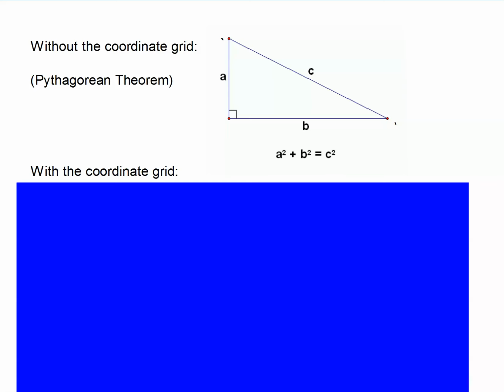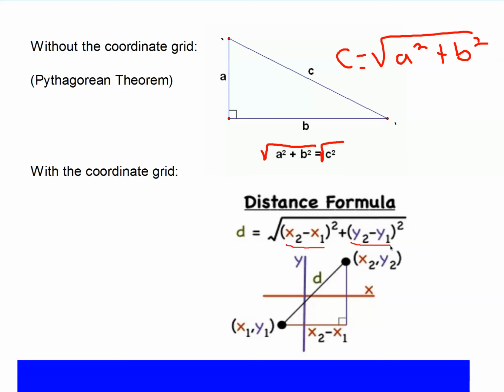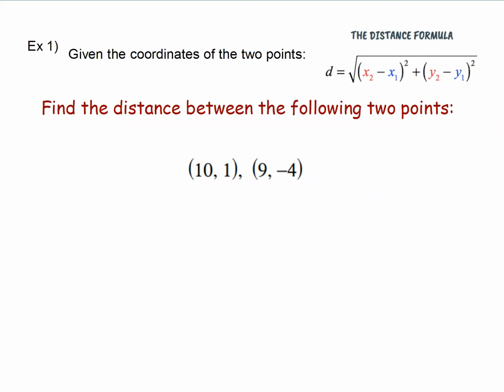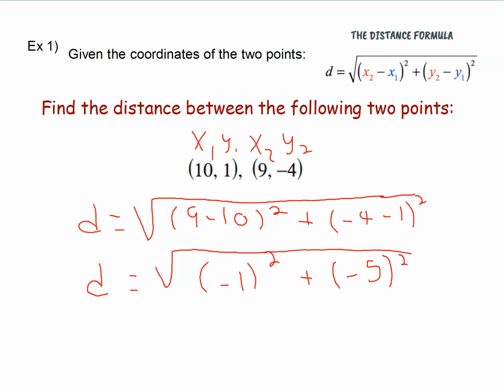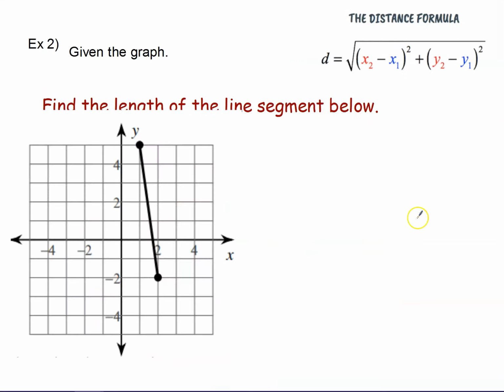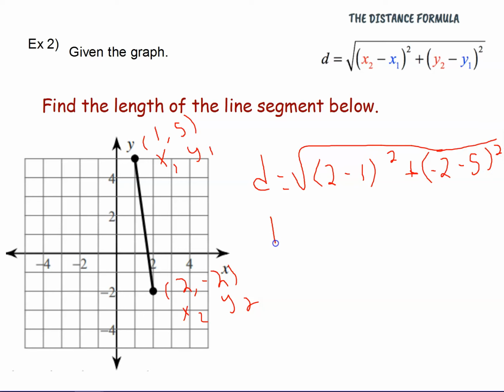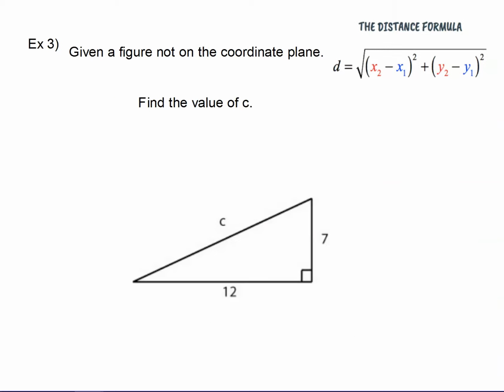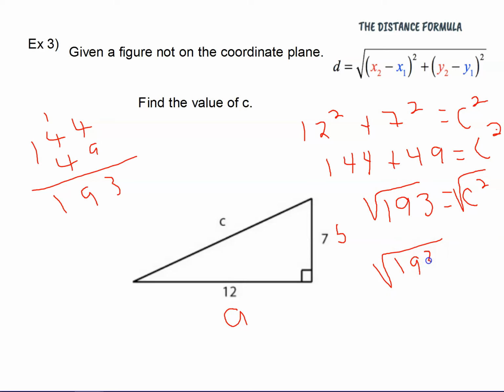Video 5- How do you use the distance formula?